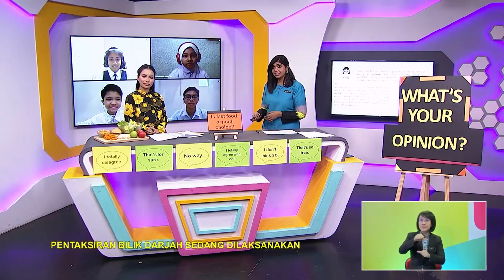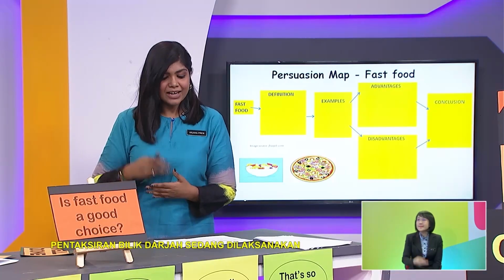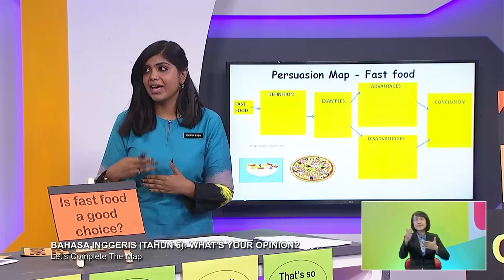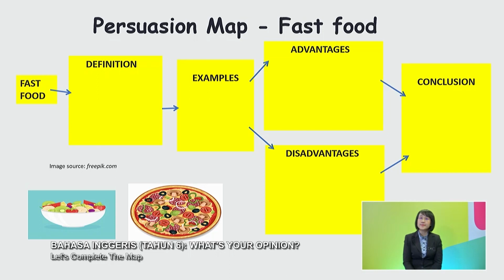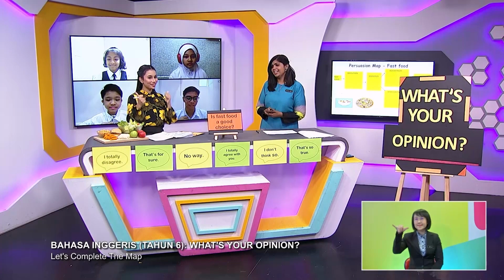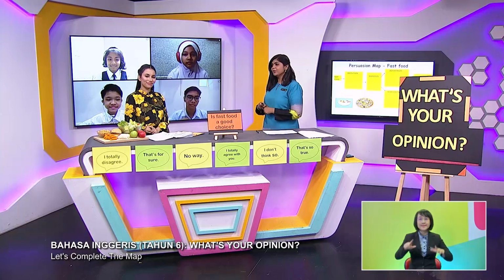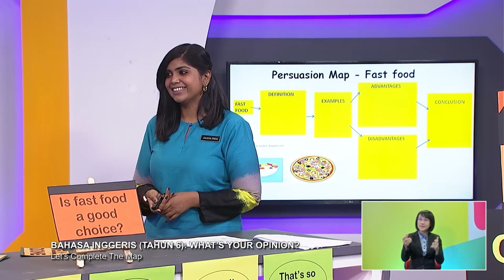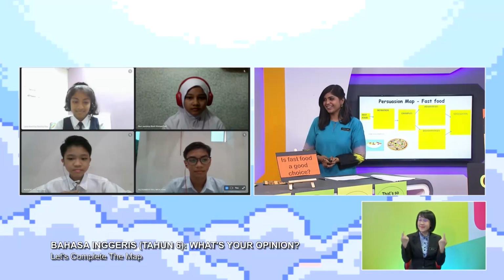Tahap II (2022) - Klip | Bahasa Inggeris - Let's Complete The Map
Tajuk : Bahasa Inggeris (Tahun 6): What's Your Opinion? - Let's Complete The Map
Guru : Anjana A/P Preme Kumar Jude
In this episode, pupils will learn how to express opinions by expressing agreement and disagreement.  First, pupils will read a forum blog on fast food. Then, the expressions are highlighted. Pupils are asked to state the characters based on the opinions read. Pupils are taught on how to express opinions. Then, pupils need to guess the meaning of words using a Socratic soccer ball. At the end of the lesson, pupils will express their opinions by emphasizing the expressions taught.